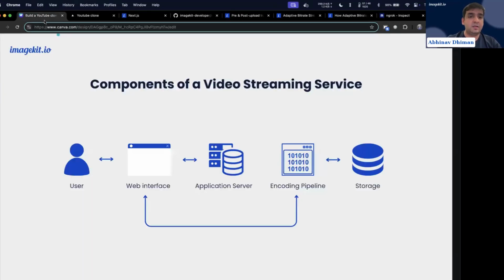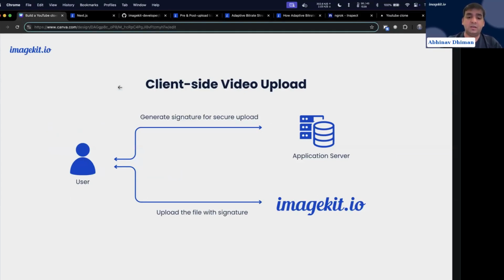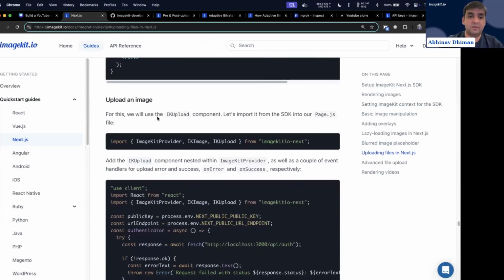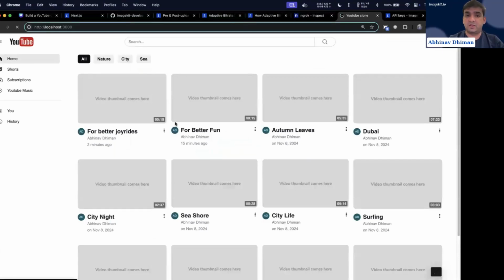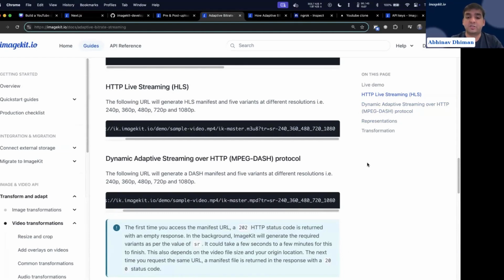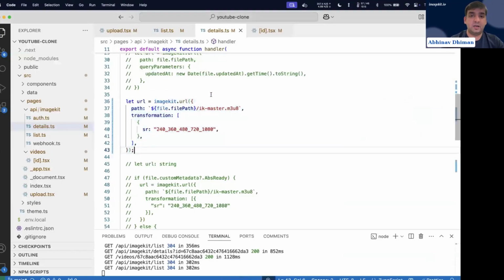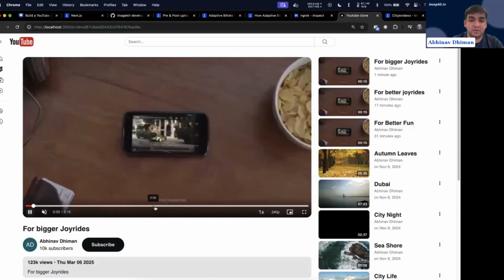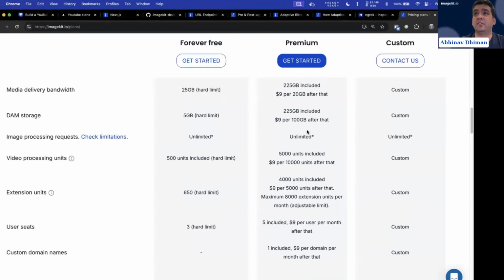Build a YouTube clone in 40 minutes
Build a YouTube Clone using ImageKit’s Video API and NextJS
Watch this workshop recording to learn how to use ImageKit’s Video API to create a YouTube-like video platform — complete with video storage, processing, and streaming.

In this video, you will learn how to:
✅ Upload videos effortlessly
✅ Implement Adaptive Bitrate Streaming (ABS) for smooth playback
✅ Generate & display video thumbnails dynamically
✅ Using eager transformations & webhooks for a better user experience